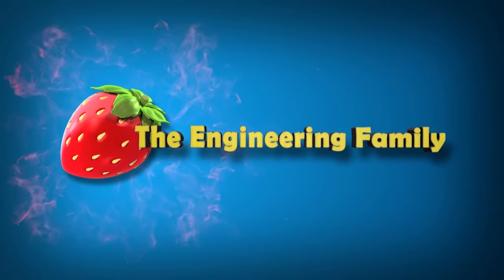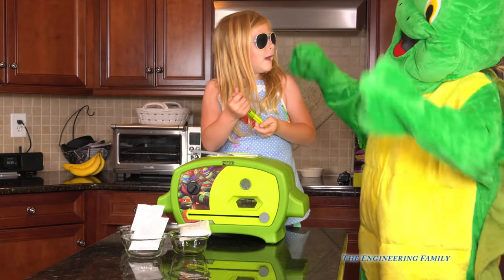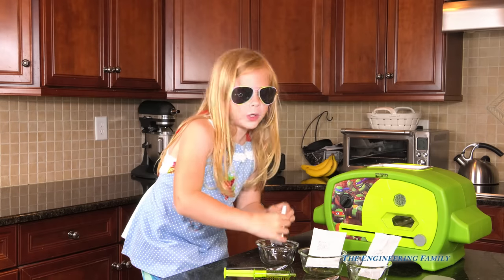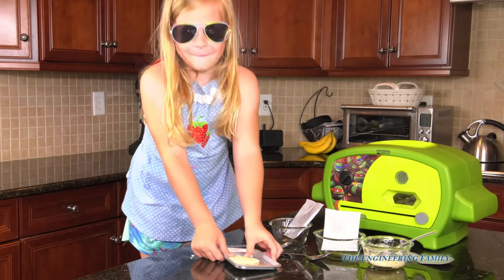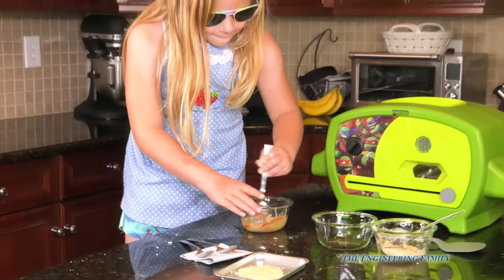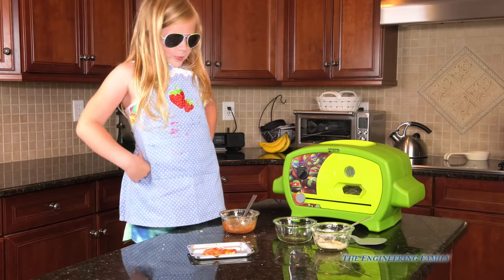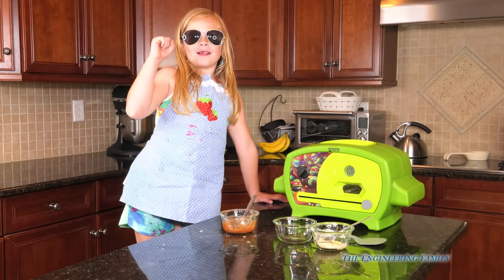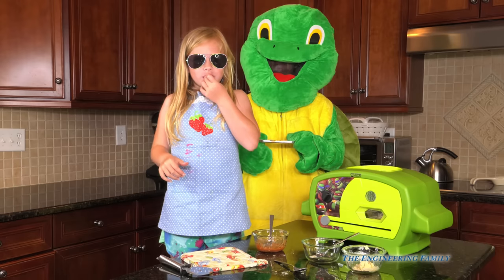The Assistant Unboxes the Teenage Mutant Ninja Turtles Pizza Oven Toy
Make your own pizza with the TMNT Pizza Oven!!

In this The Engineering Family YouTube video toy review help The Assistant make pizza in this Teenage Mutant Ninja Turtle Pizza Oven! That's right, you can make Mikey, Donatello, Raphael and Leonardo's favorite pizza right in your own kitchen! This product was provided by the manufacturer. What kind of pizza is your favorite? Don't be surprised if there's not a surprise magic turtle who shows up to help the Assistant!

TheEngineeringFamily provides real life fun for everyone whether it is real life superheroes, surprise eggs, or unboxing toys.